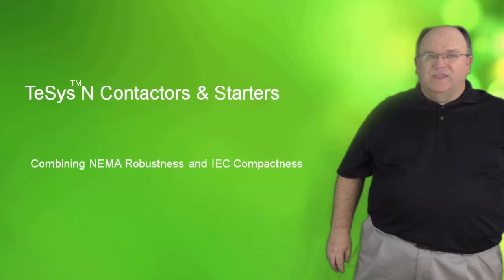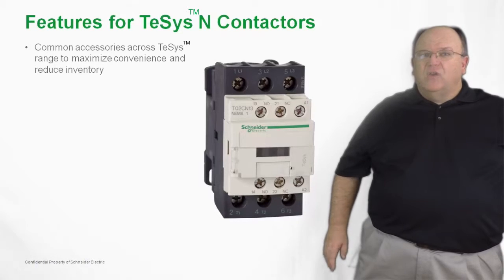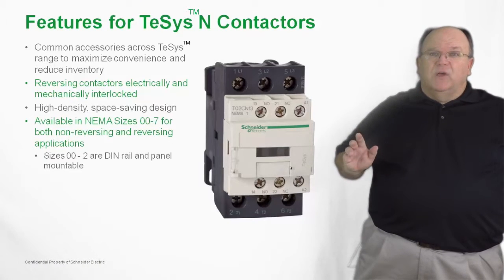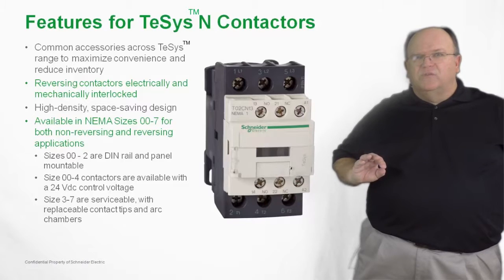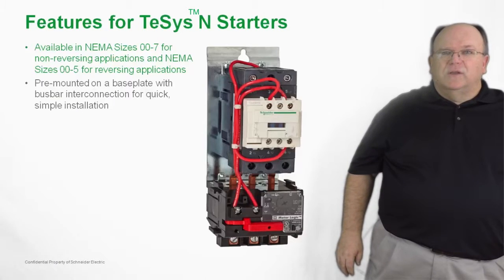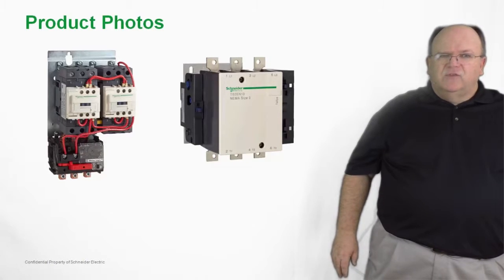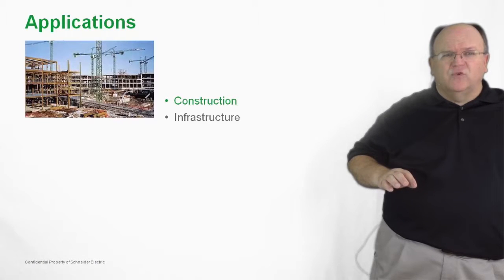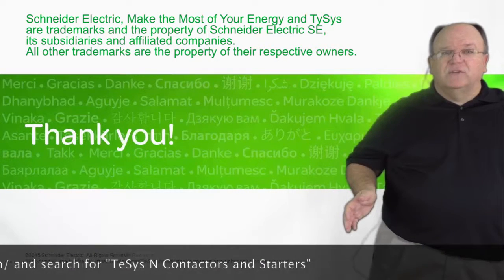TeSys™ N Contators and Starters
Focusing on NEMA contactors and starters that are in the TeSys™ N product line, this course introduces TeSys N features and applications. Supporting NEMA sizes 00-7 contactors and NEMA sizes 00-7 starters, common uses of TeSys N products includes construction, infrastructure, industrial markets, and commercial building applications.